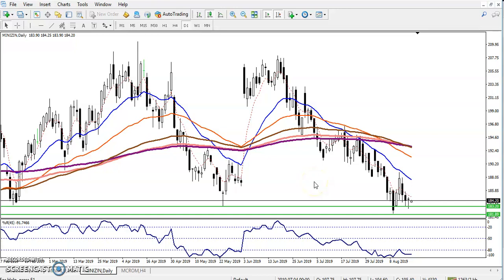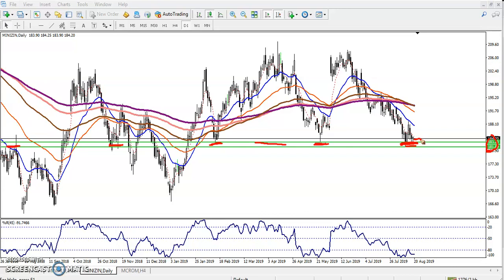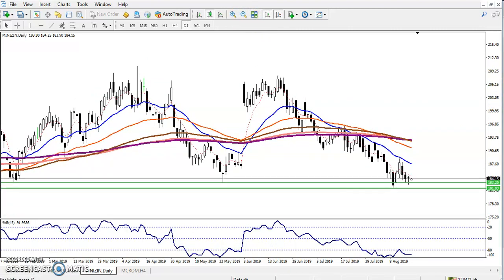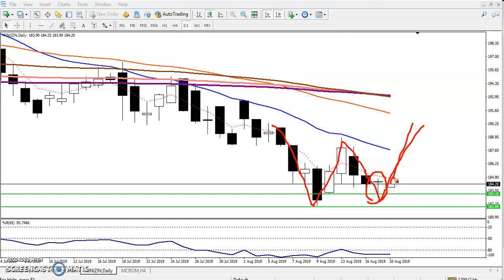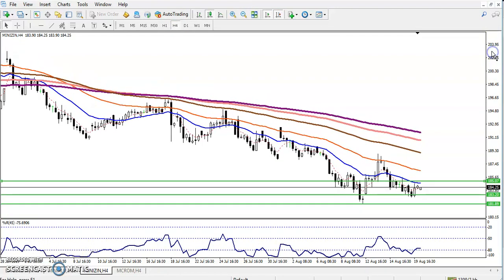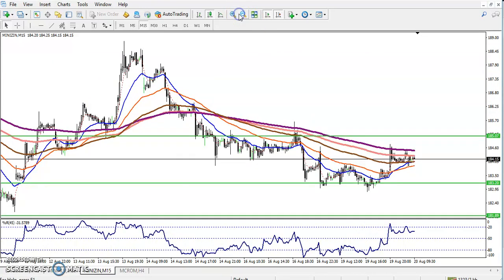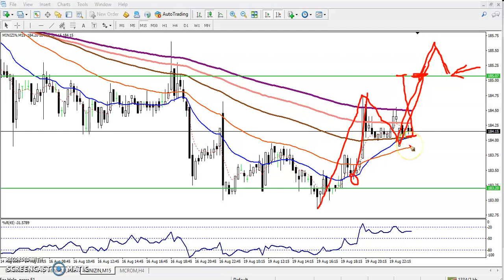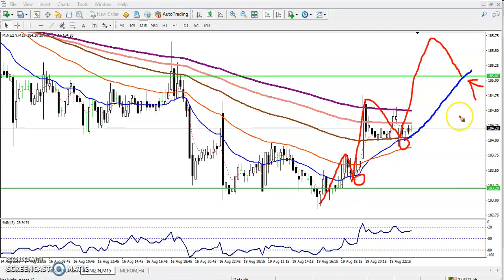Zinc Analysis and forming a double bottom pattern